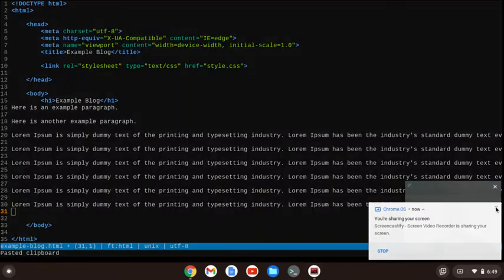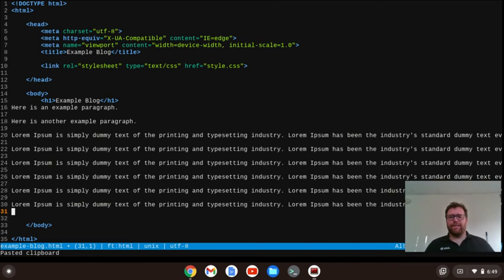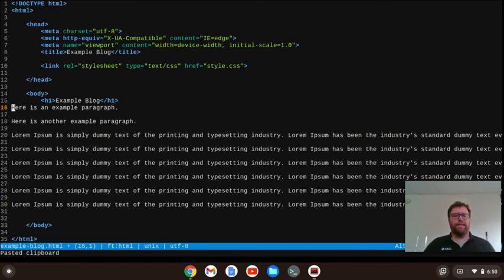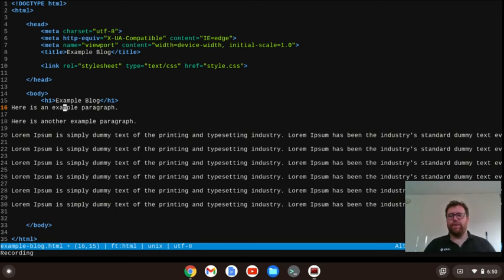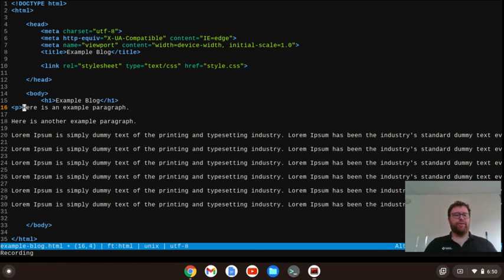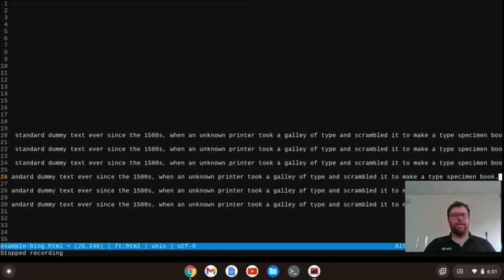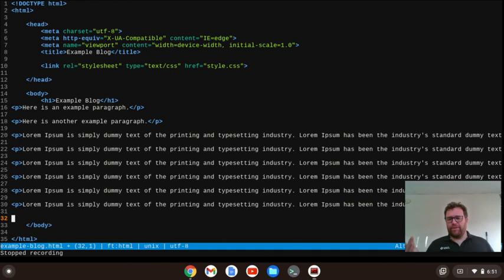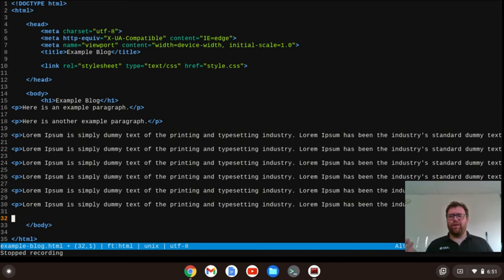Using a Macro in the Micro Command Line Text Editor to Write Your Blog Faster!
In this video I show you how to use a macro in the micro text editor to write your blog faster by inserting opening and closing paragraph tags so that you don't have to type them out. micro micro-text-editor command-line-editors